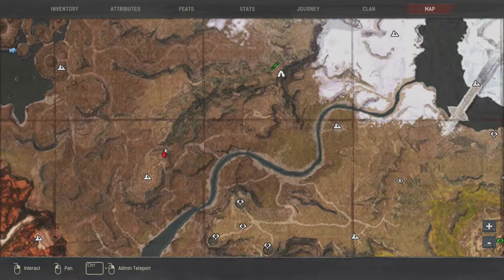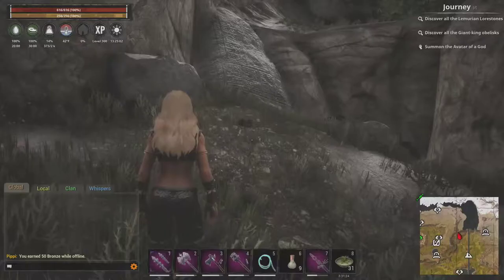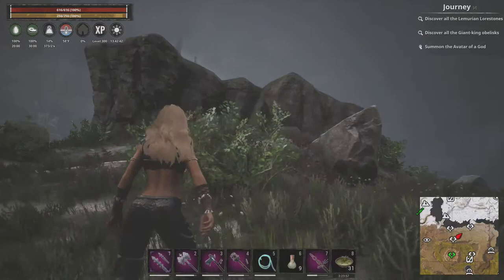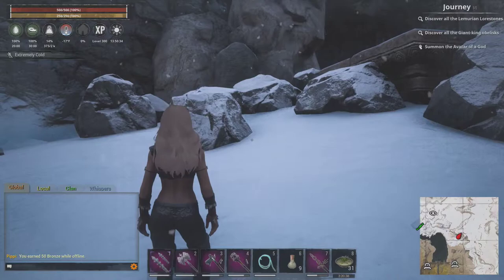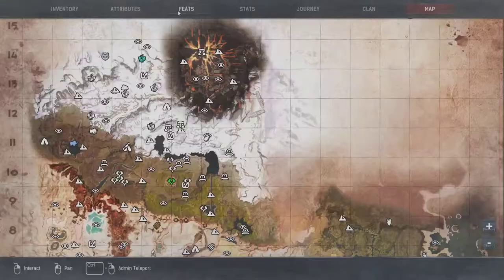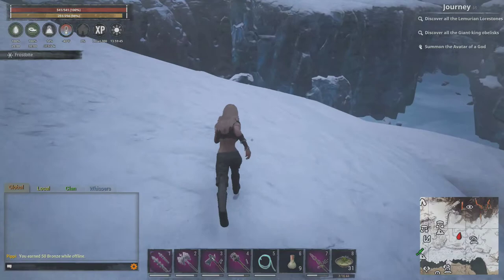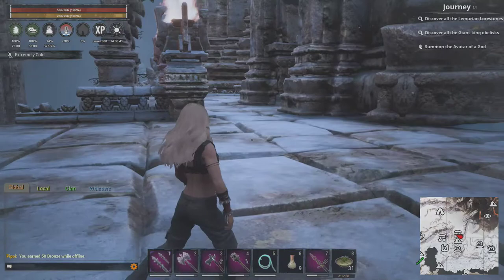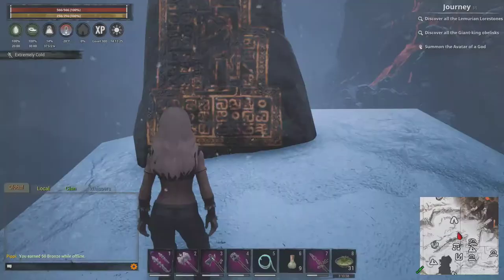Lemurian Lorestone Locations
All Lemurian Lorestone Locations to complete the Journey.